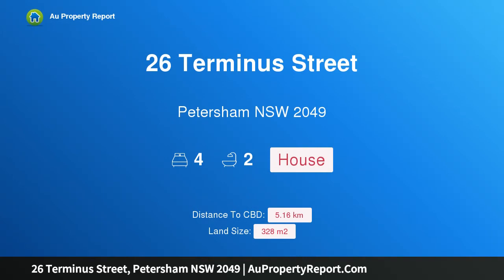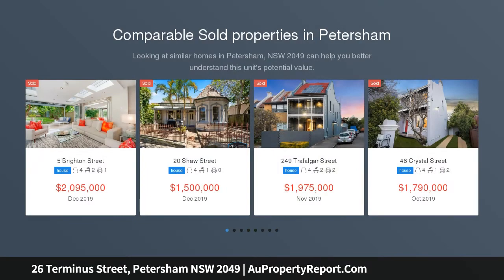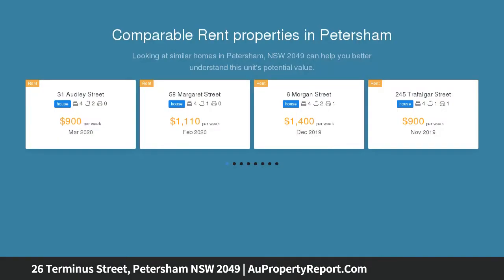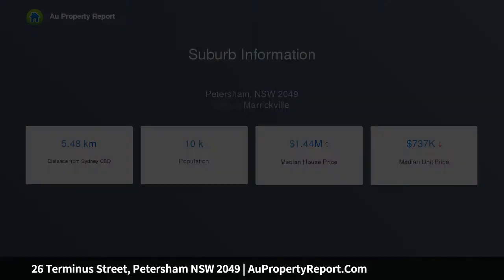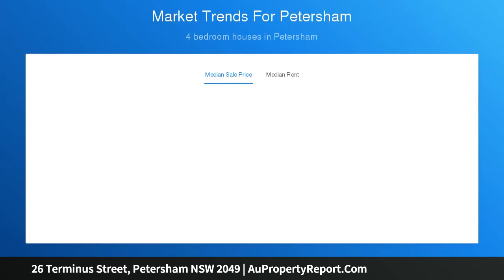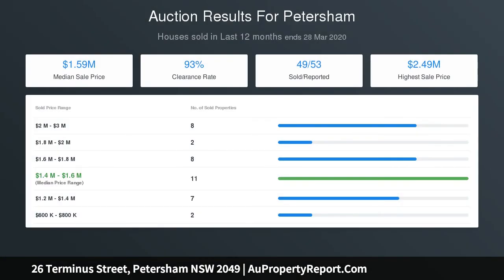26 Terminus Street, Petersham NSW 2049 | AuPropertyReport.Com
26 Terminus Street, Petersham NSW 2049
Property Type: house
Bedrooms: 4
Bathrooms: 4
Car Space: 0
Online Auction